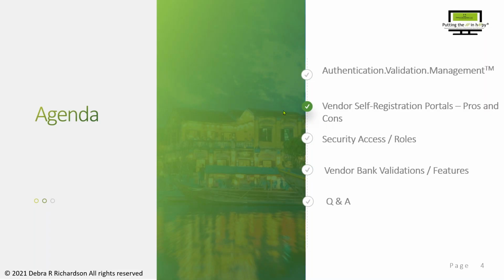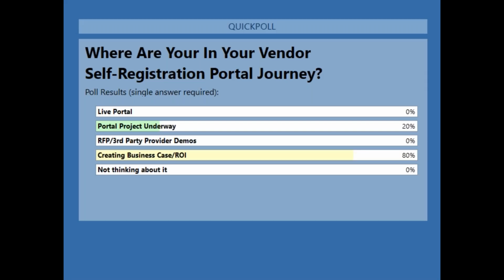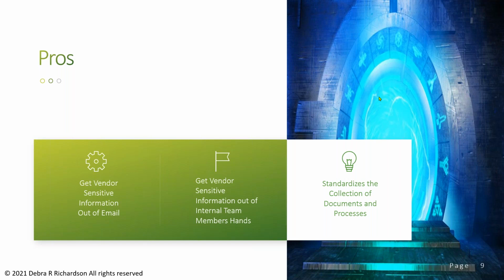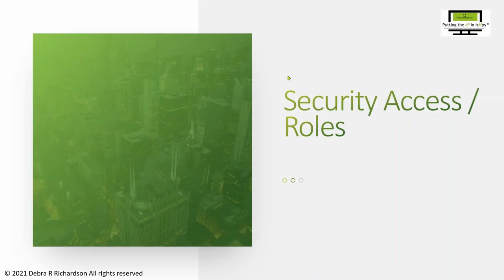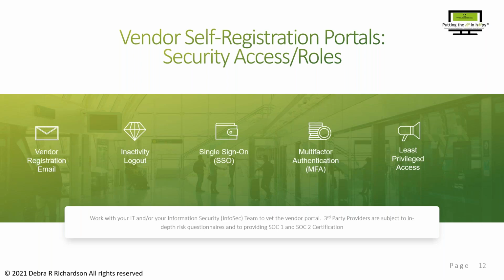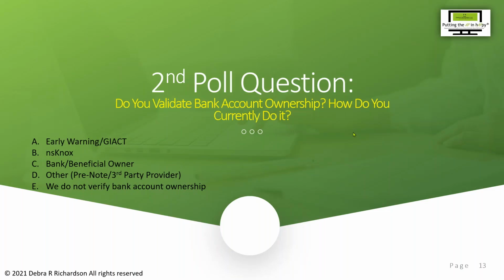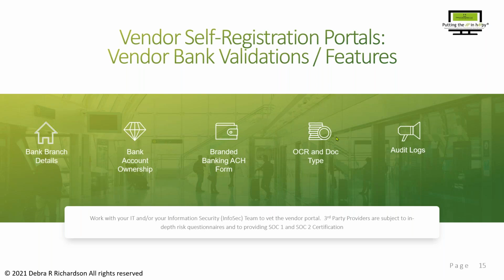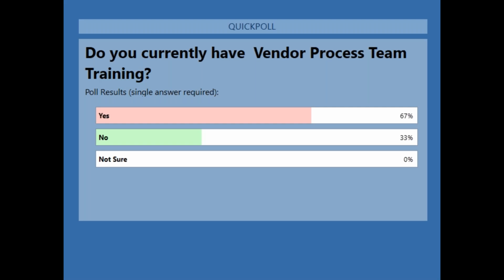How A Vendor Self Registration Portal Can Add Security and Validation to Vendor Banking | Webinar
For Vendor Teams Vendor Self-Registration portals can provide the automation necessary to eliminate manual processes such as collecting and updating vendor banking based on documents received via email.  Whether you currently have a vendor portal or are thinking about the future, this webinar will review the security and bank validation features and concerns you need to think about.

What You Will Learn:

• 5 Security Access/Role features and what needs to be considered.
• 2 Options for Vendor Bank Validations within the vendor portal.
• 2 features for vendor banking documents and what needs to be considered
• How the audit process plays a part in the vendor registration process.

Timestamps:
00:00  Welcome & About Me
03:15  Agenda
03:57  Authentication.Validation.Management
10:29  Vendor Self-Registration Portals - Pros and Cons
20:40  Security Roles / Access
31:44  Vendor Bank Validations / Features
43:39  Vendor Process Team Training Pass / Resources
47:19  Q&A